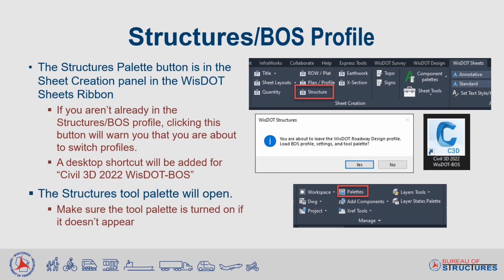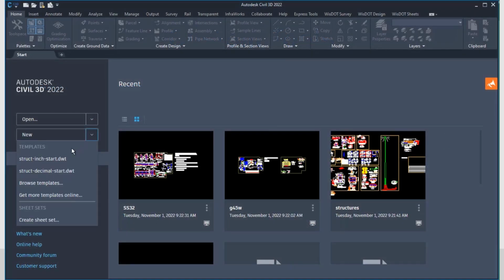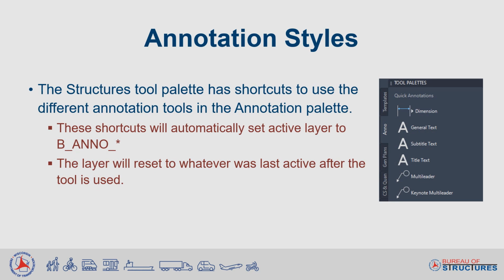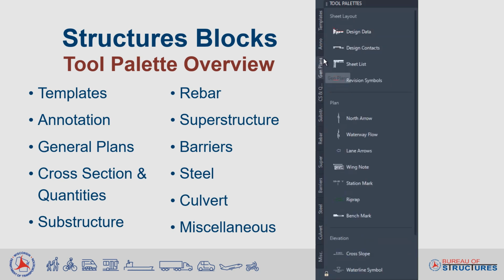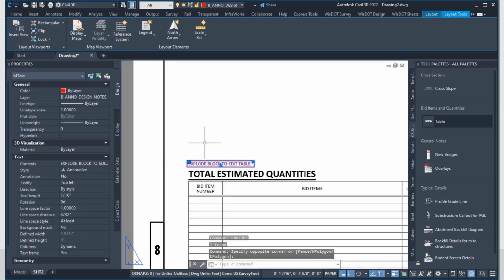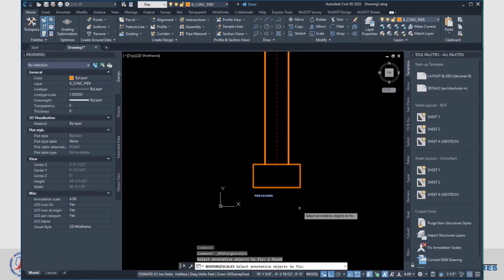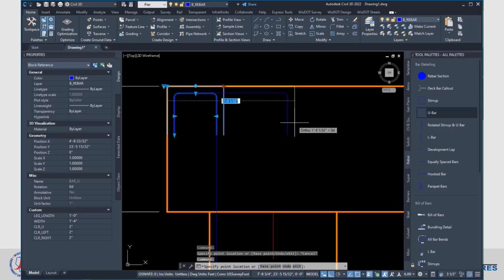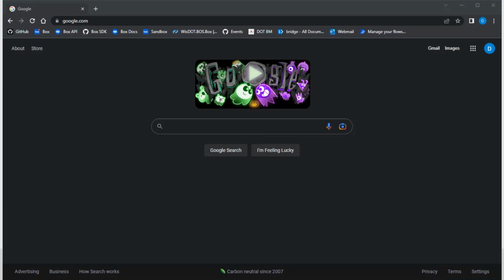Civil 3D Workshop 2022 - WisDOT Bureau of Structures Civil 3D Standards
Presented by Danielle DeTennis, WisDOT at the 2022 Civil 3D Workshop